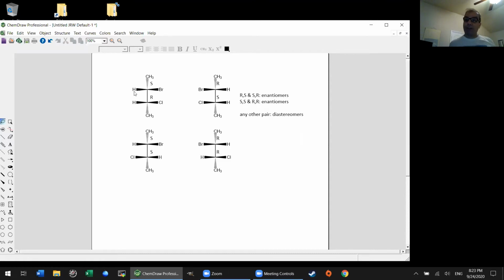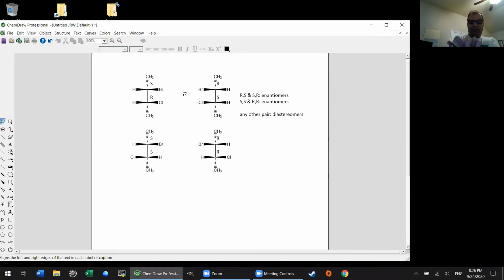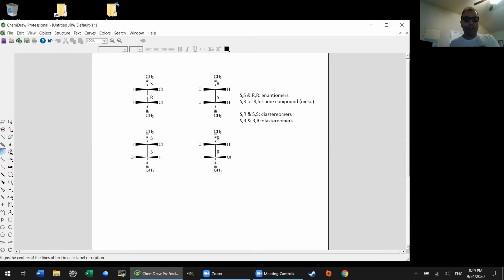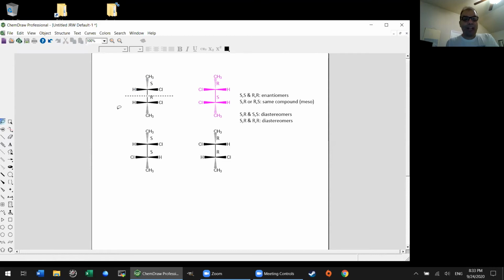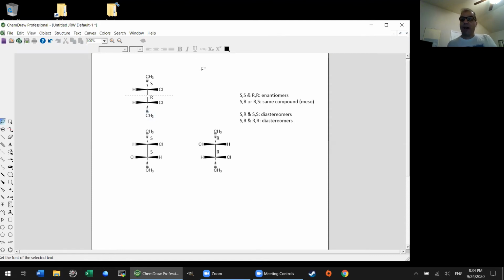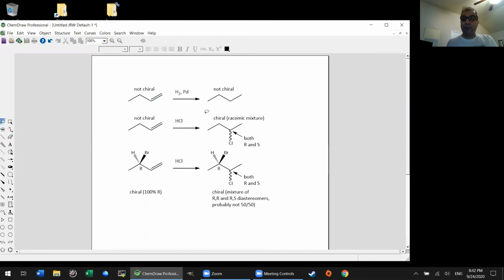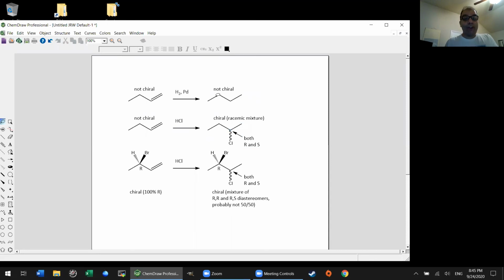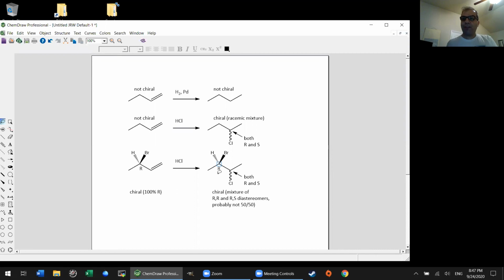CHEM 222 15 200923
I made a standalone lecture of the type I'd be using if this class were completely online, since unfortunately I forgot to record our lecture while in class. It's to my benefit to have a complete video record of the class material, so I hope you all find this helpful as well.